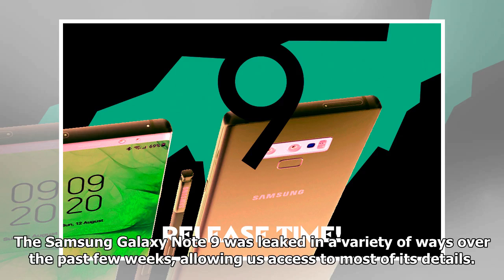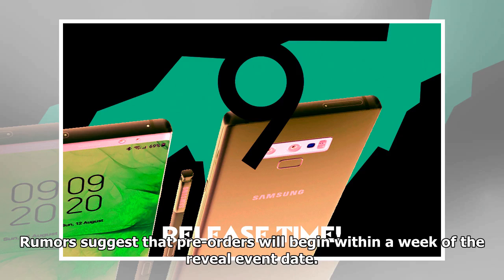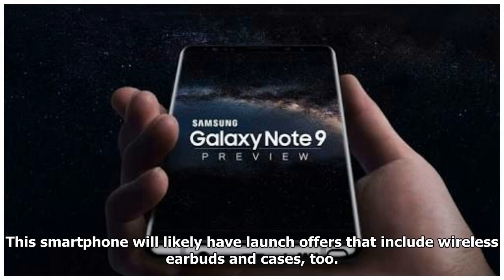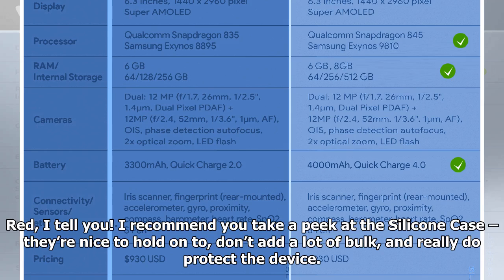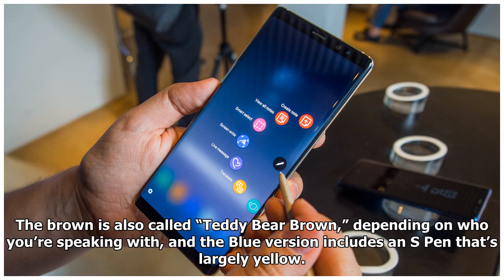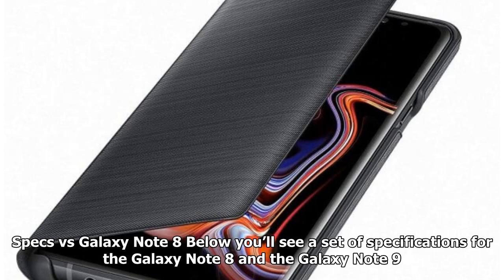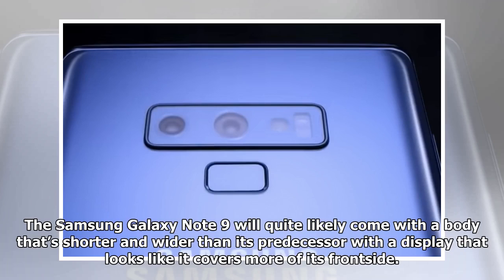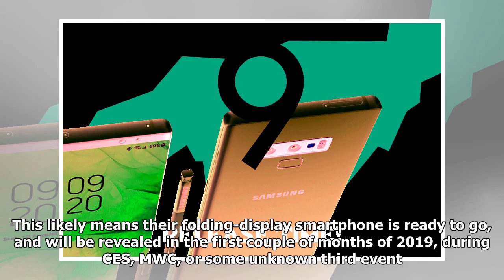Galaxy Note 9 release date, price, and buyers guide